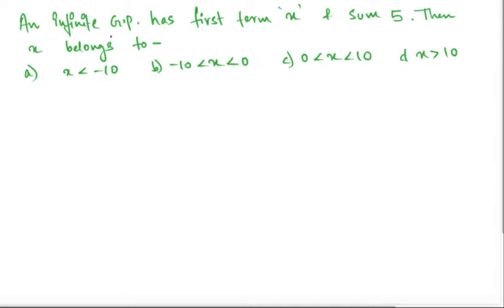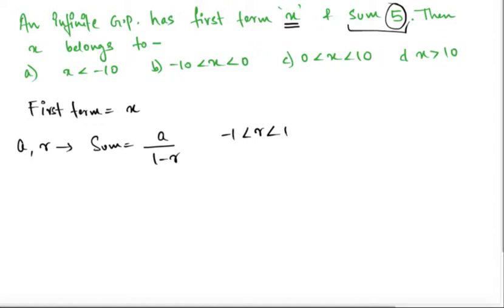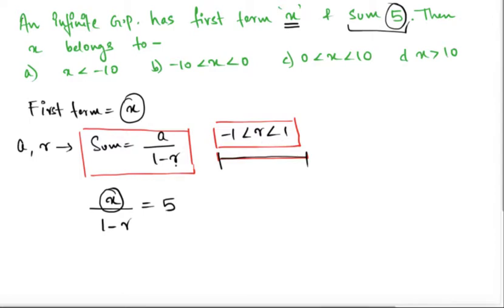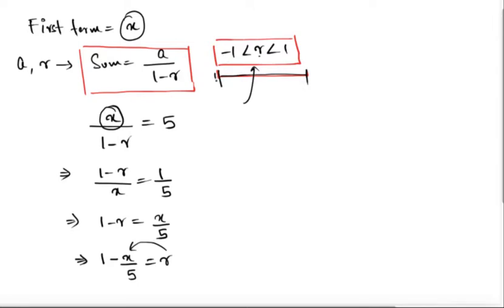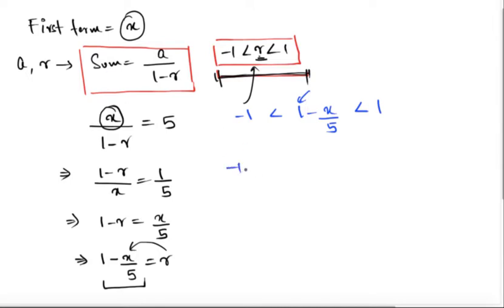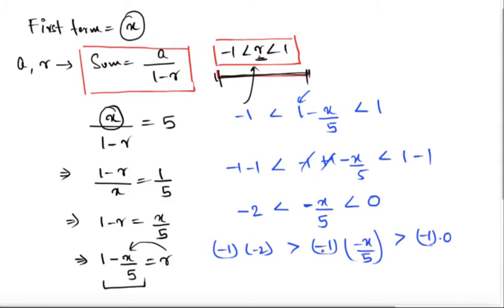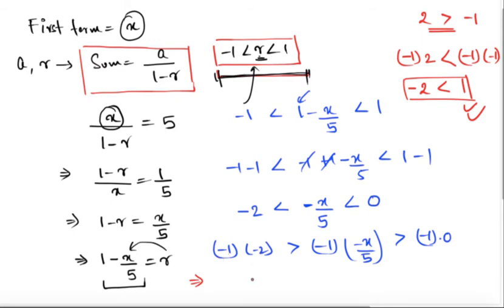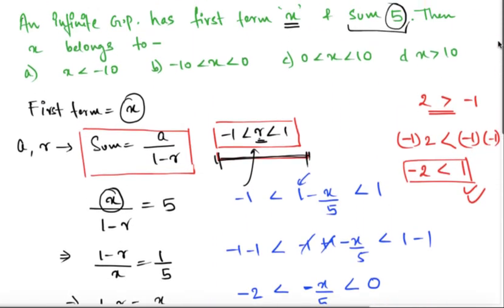Question based on GP 2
Learn how to solve a question based on geometric progression. It is one of the questions asked in JEE.